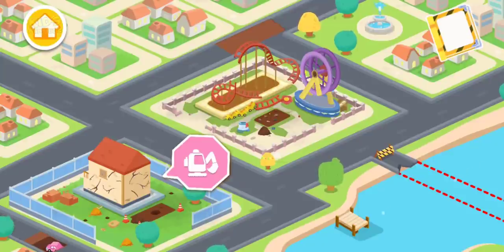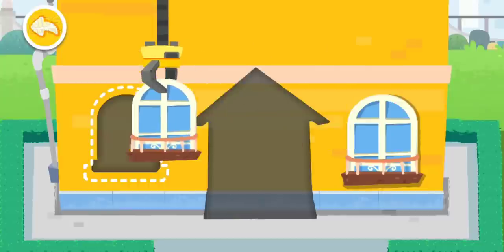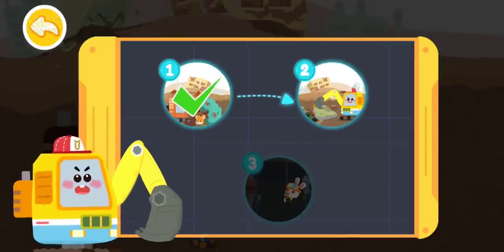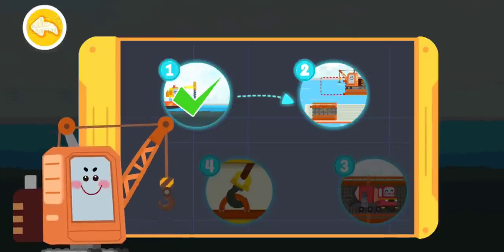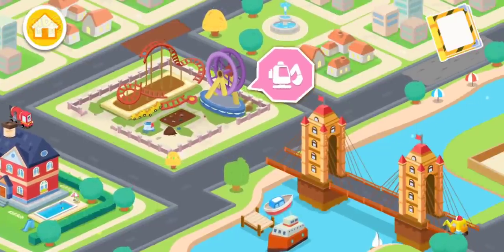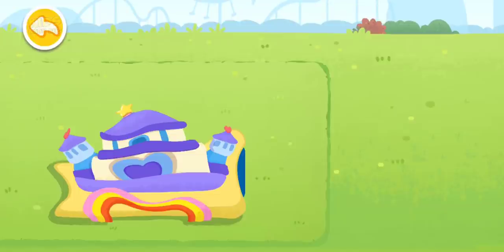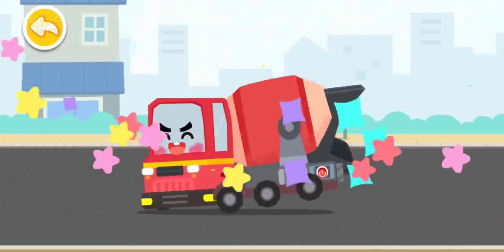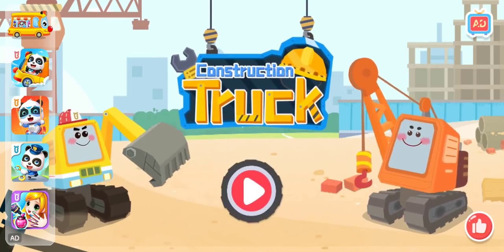Little Panda's Construction Trucks | Factory Rescue And Learn How They Work | Babybus Gameplay Video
Little Panda's town has a Construction Fleet that helps residents address all kinds of issues every day. Want to learn how they work? Let's check out their daily routines!